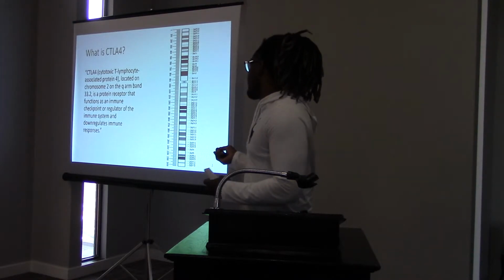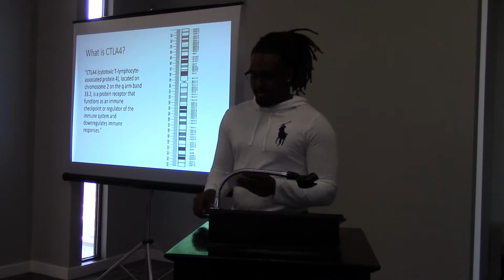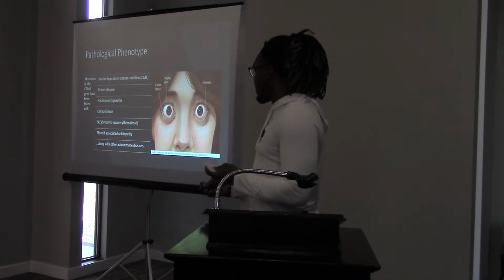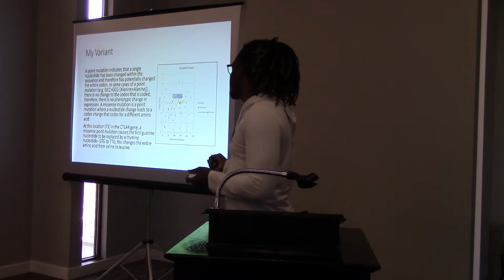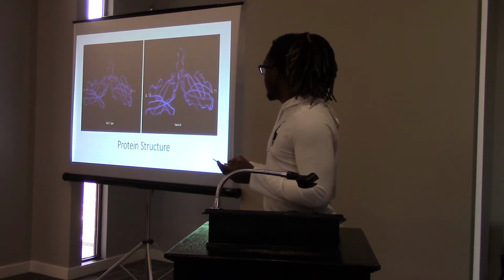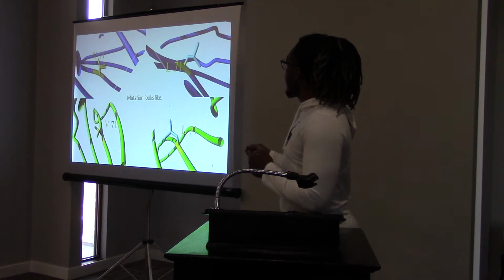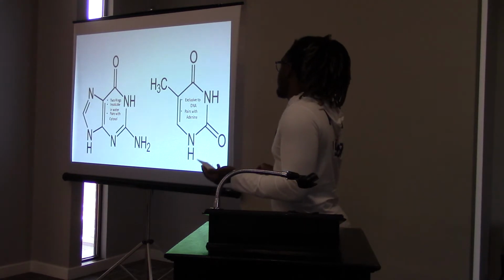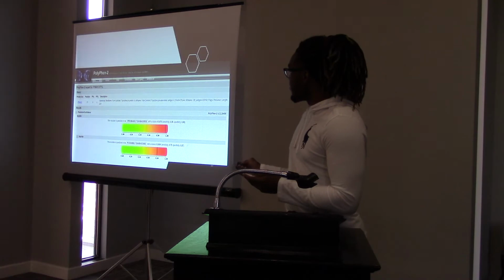Samuel Menard - Variant of Unknown Significance V71L in Autoimmune Role of CTLA4